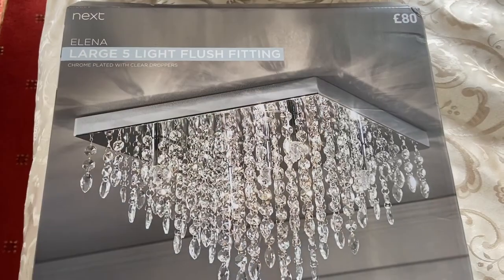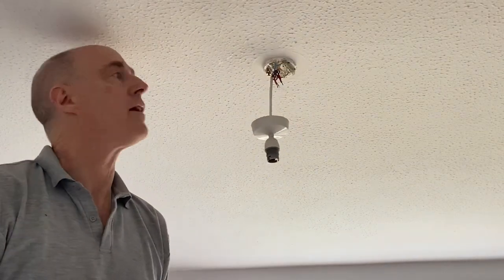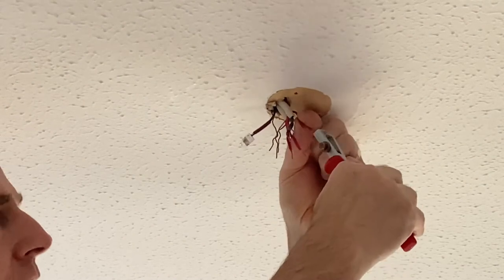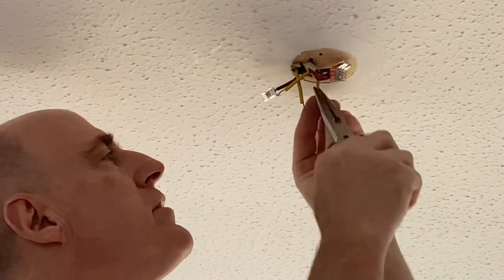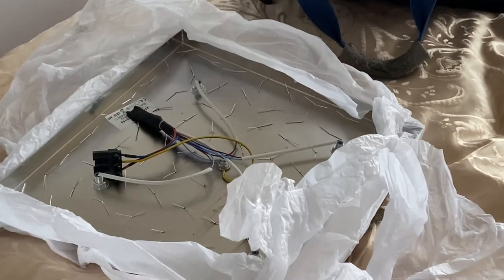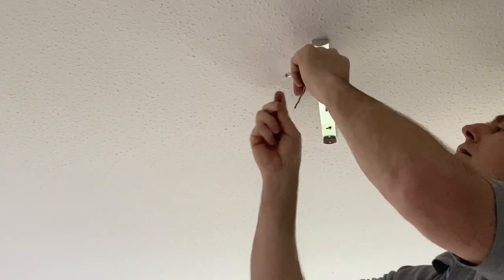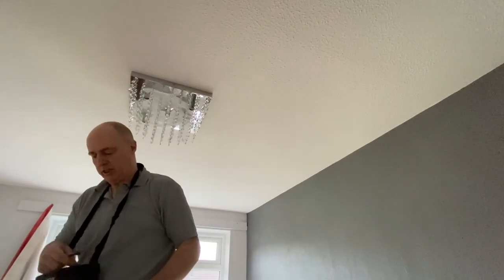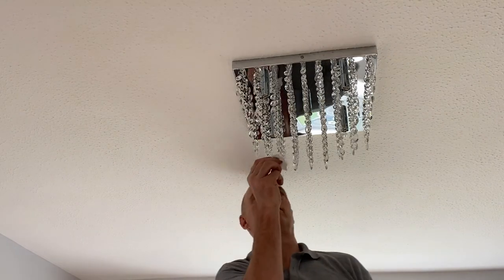Re-Decorating Our Bedroom Part 8 - How To Replace A Light Fitting Properly And Safely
In this video I replace a light fitting in our bedroom, showing how to do it properly and featuring the brilliant Wago electrical connectors.

I show removing the old light, preparing the wires, fitting the Wago connectors, fitting the light bracket then the new light itself.

I then show some electrical safety checking / testing with a multifunction tester, then lamp up the new fitting showing how to handle halogen lamps properly so they don’t fail quickly.

Then switch on and show how the Next Elena light looks when switched on!